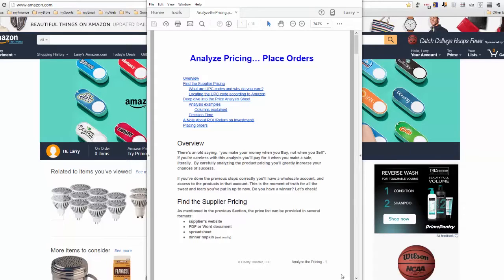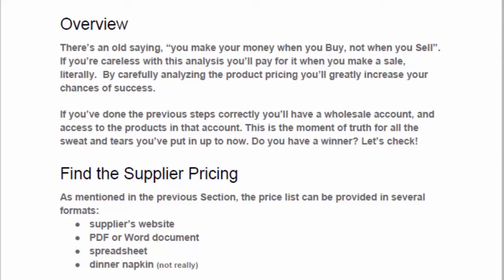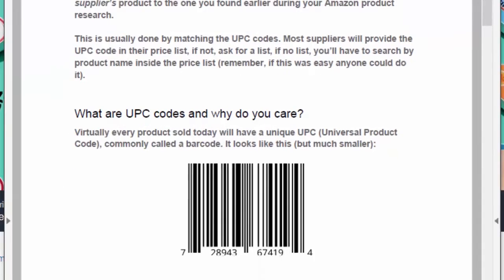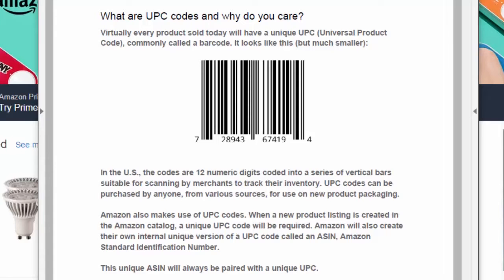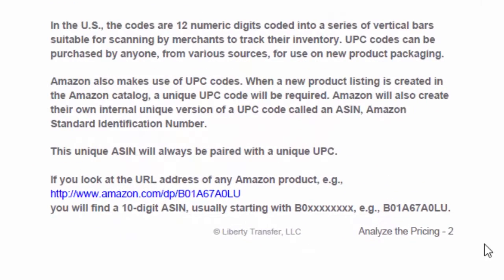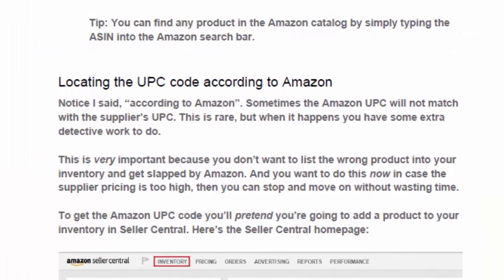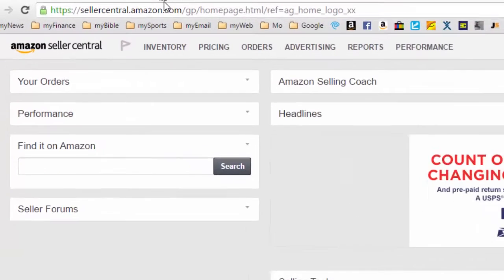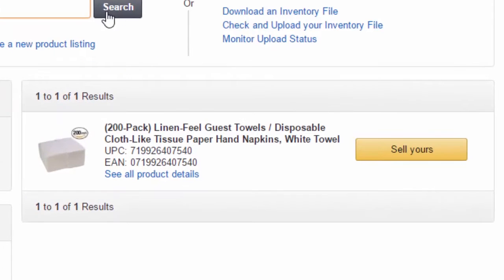C28 M3.1 Overview and UPC Codes